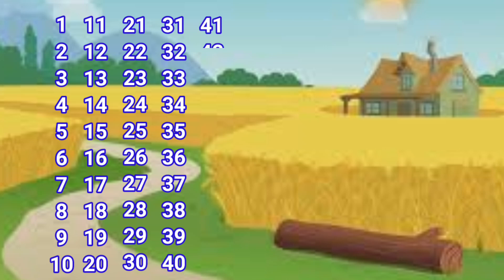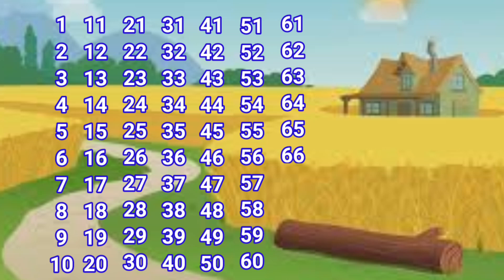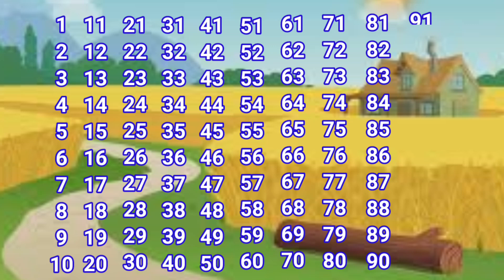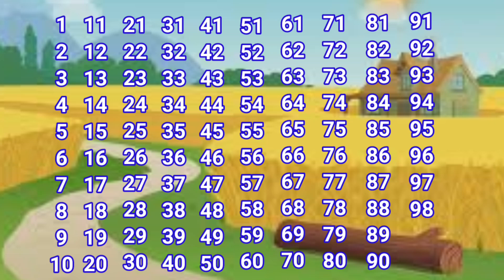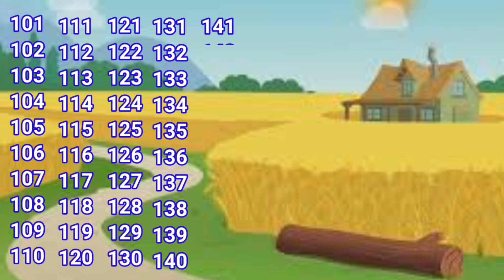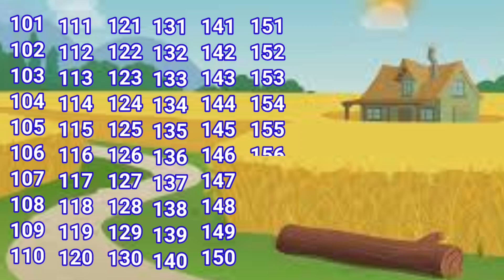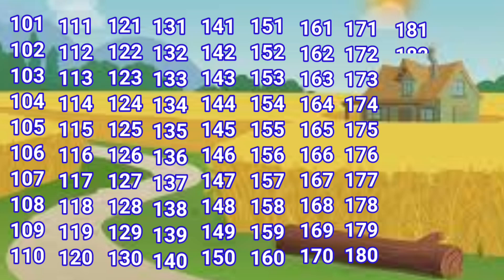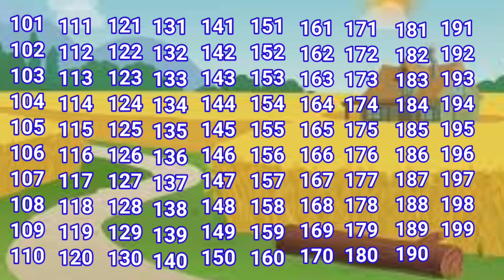Count to 200, Counting 1 to 200, Counting online, ABC, abcd, Alphabets, Phonics, Numbers,Number name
Count to 300, Counting 1 to 300, Counting online, ABC, ABCD, Alphabets, Phonics, Numbers,Number name

123,1234, counting, counting videos, numbers 1 to 100, one two three, ginti 100 Tak, phone, kidssong

Count to 100, learn numbers 1 to 100, ginti,1234, counting up to 100, one two three, number counting

Abcd worksheet for lkg, nursery, pre nursery| abcd for toddlers| abc song for kids| abcd rhymes|

lkg class English worksheet| Match the letters with pictures|ABCD Matching| Match abcd with picture|

ANIMALS|| ANIMALS SOUND|| DOG SOUND|| ANIMALS SOUND FOR KIDS|| CAT || LEARN ANIMALS AND THERE SOUND

animals name
animal Babies name
name of animals
tigers young ones
cow's young ones
goats young ones
cat's young ones
cow's baby name
elephant young ones
learn With Trishank
important animals and there young ones
pramukh animals aur unke babies name
horse ke baby ka name

ABCD IN ENGLISH|| English Alphabet With Picture||Learn English||Read And Write ABC|| A TO I🥰

our channel consist of learning videos for kids, Number name, English Alphabet, Math's, Evs
Hindi, These videos handpick examples from every day life alongwith best quality.

To be a learning tool for child all around the world.

this channel is for kids and parents.we will always do our best, this channel is related to kids education.

number name
alphabet ABC

elephant _tremplet
dogbark
cowmoo

123 number
1234numbernames
counting for kids
counting upto 10 for kids
123 numbers for preschool
123 number for nursery
1234countingfor toddlers
easy way to learn numbers